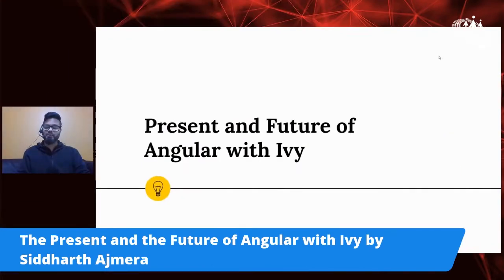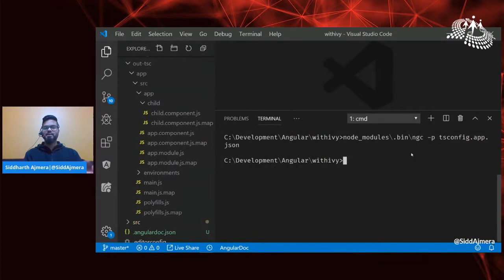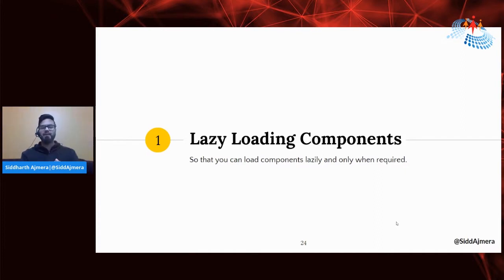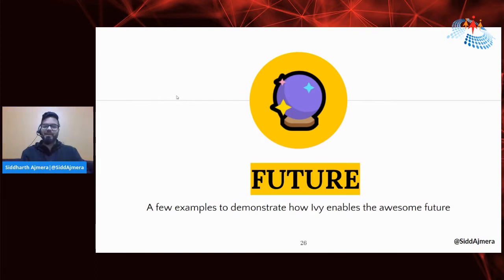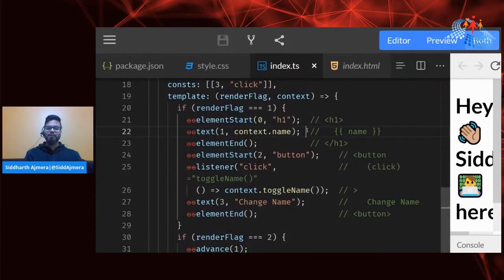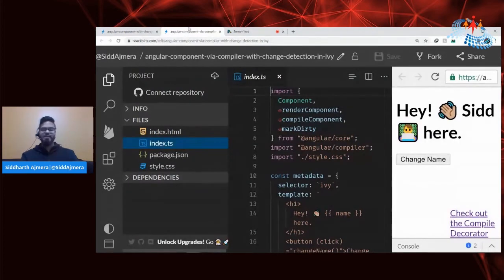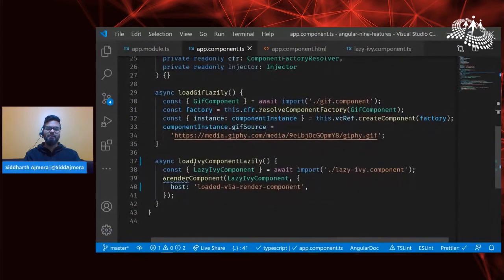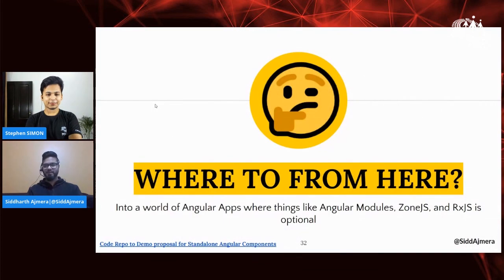The Present and the Future of Angular with Ivy by Siddharth Ajmera || Angular Conference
In this session of the Angular Virtual Conference, you'll learn about the present and the future state of Angular with Ivy by Siddharth Ajmera.